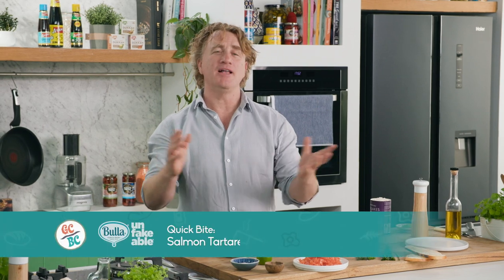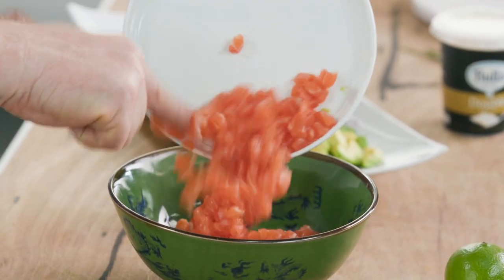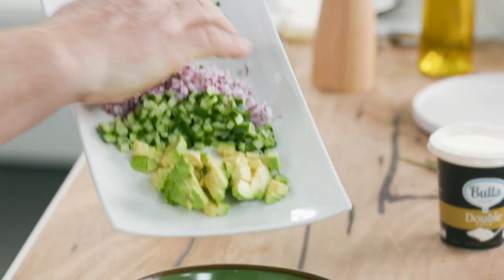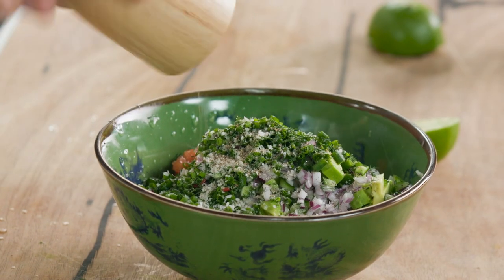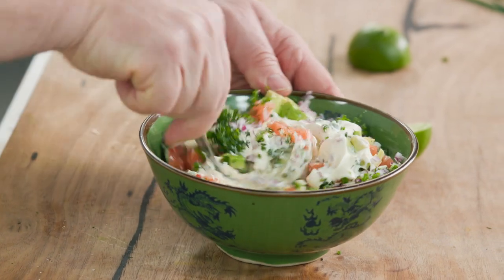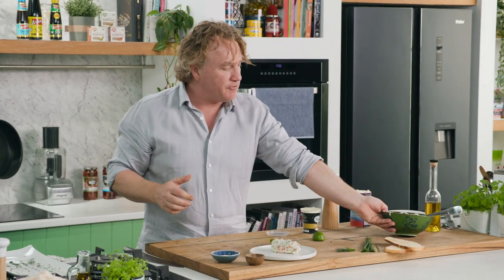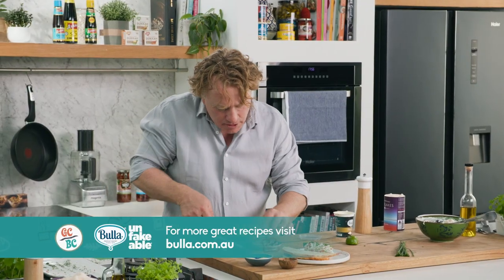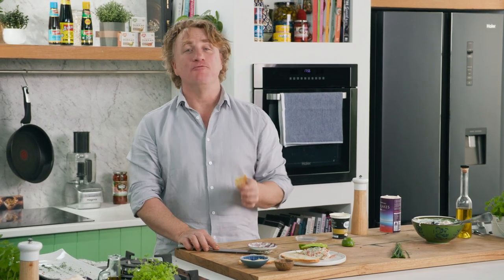Salmon Tartare with Avocado & Double Cream GCBC13 Ep03